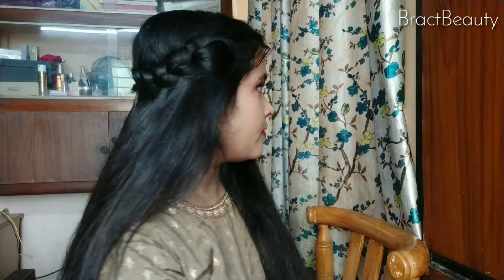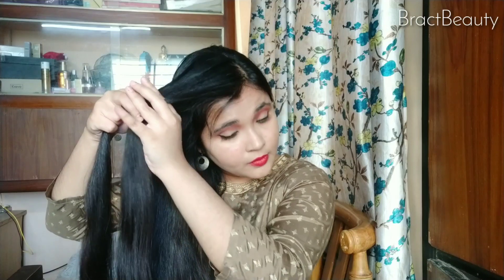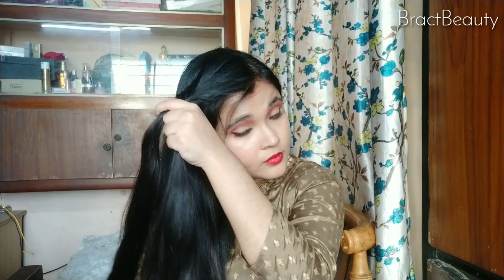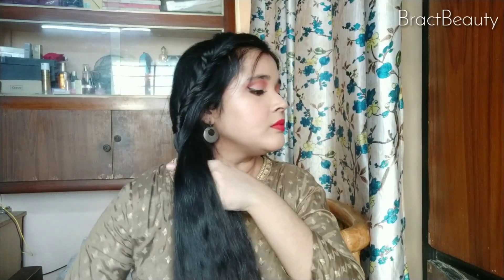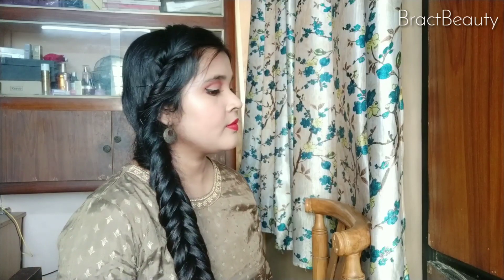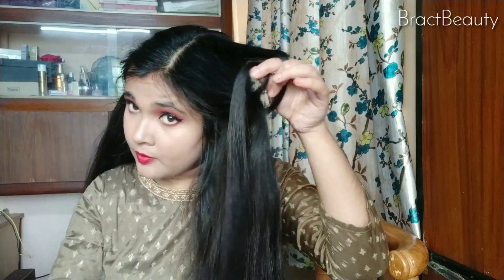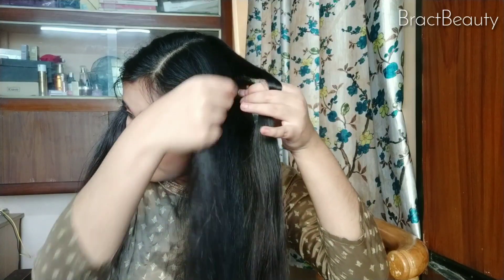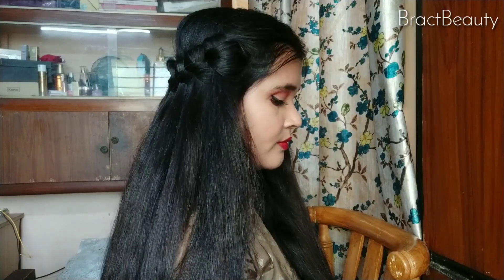2 Easy Hairstyles For Diwali| Easy Festive Hairstyles With Medium To Long Hair